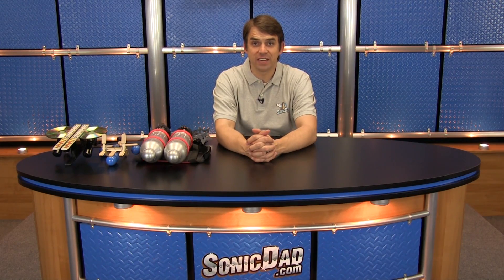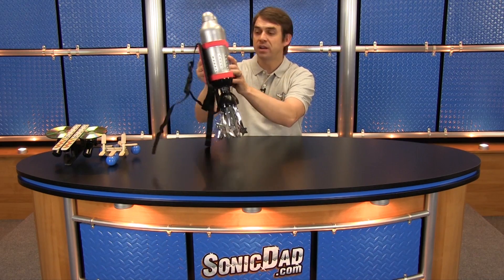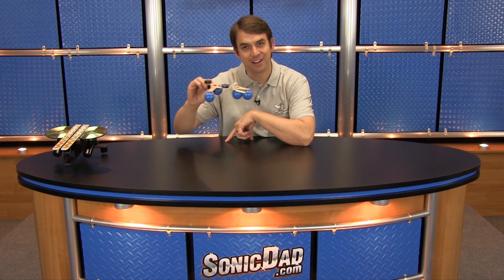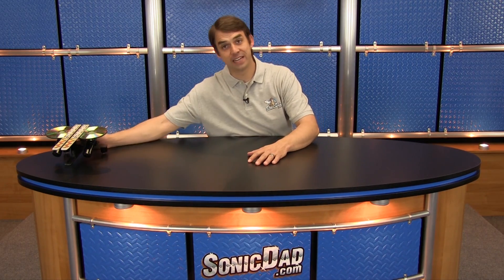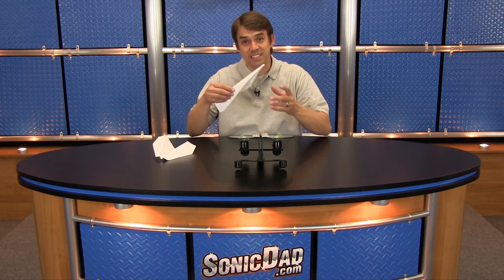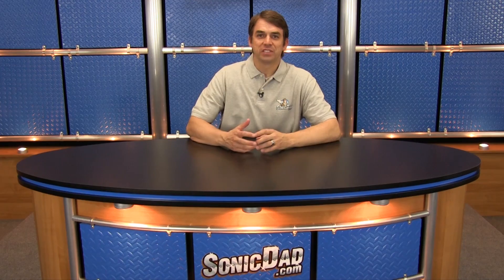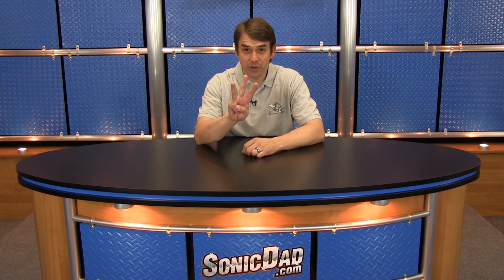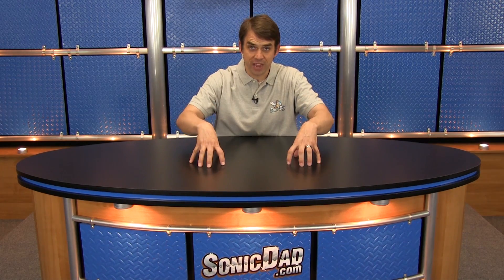The Sonic Minute: Episode 3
This episode of the Sonic Minute is our very first broadcast from the new SonicDad studio.  Join us for a quick review of some of the cool projects from the past year. We'll highlight which projects make the best Science Fair Projects!  Here's to an outstanding 2014.  Stay curious friends, and keep building!